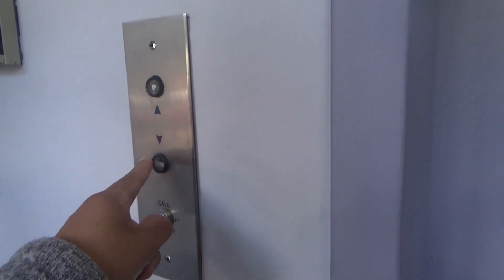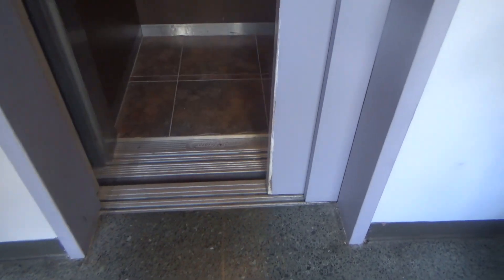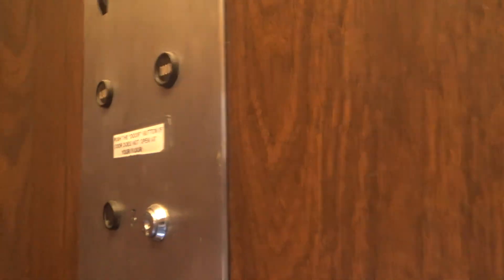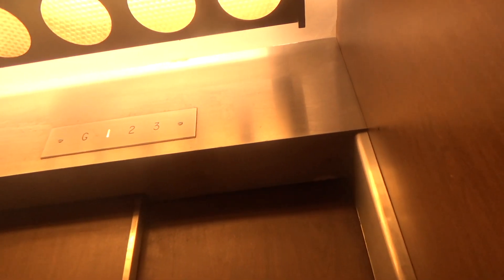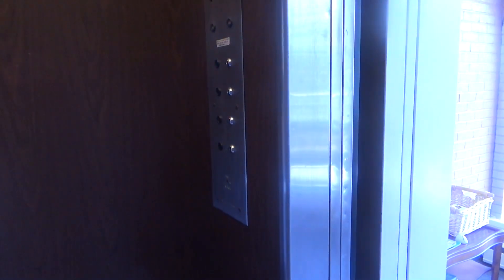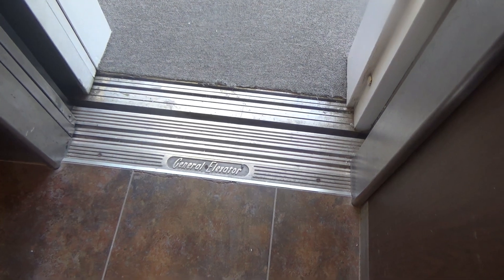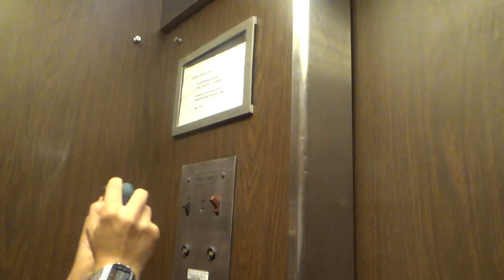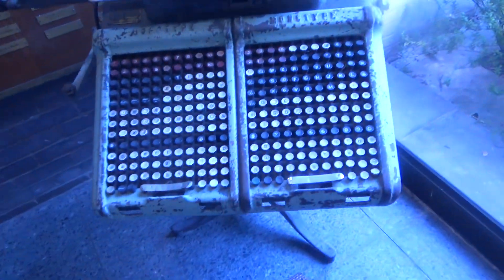Epic General Traction Elevator @ 4626 Wisconsin Ave. NW, Washington, D.C.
Recorded September 27th, 2022 with Elyse Horvath! Epic General Elevator that is maintained by TKE.